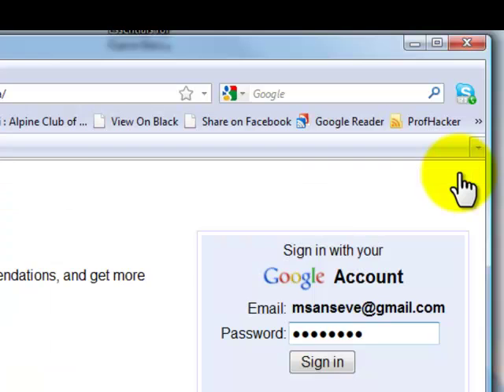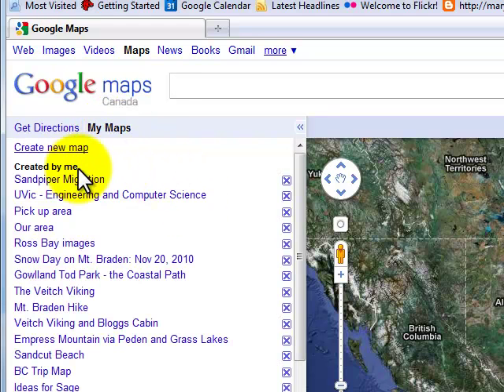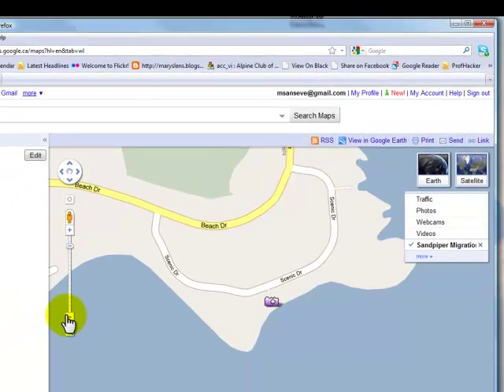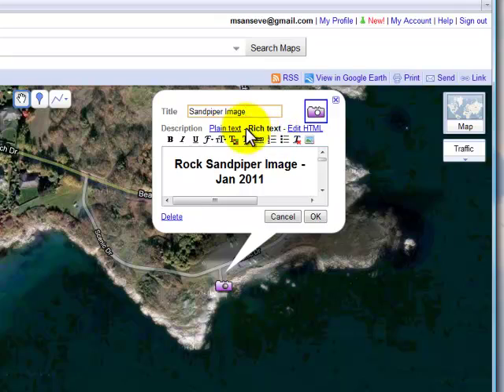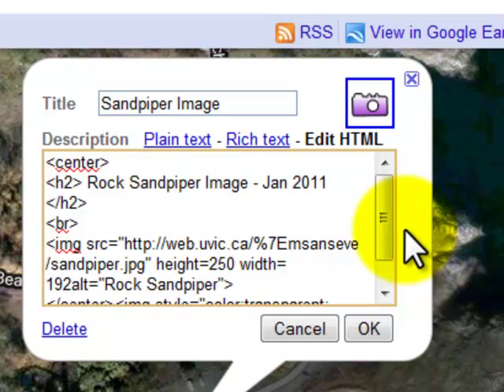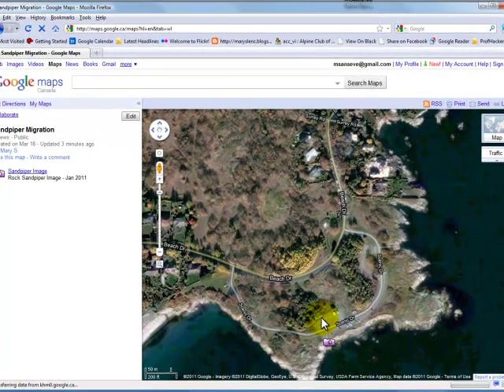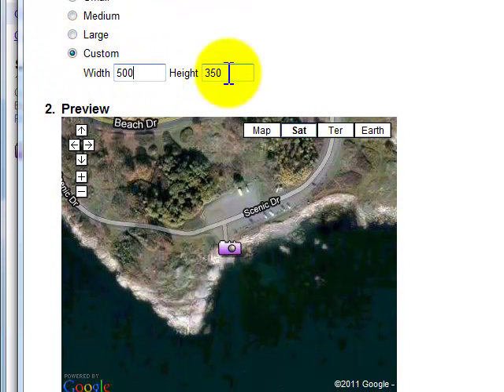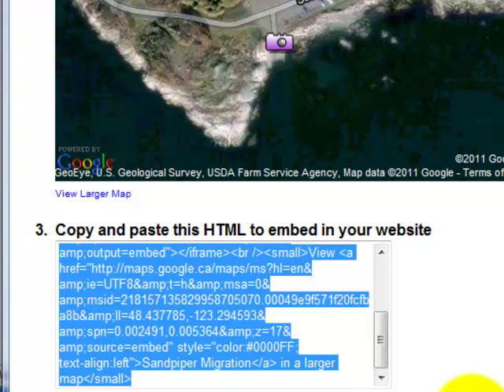Generating custom Google Map code for use in other Web spaces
This quick video takes you back into an already started Google Map. You will see how to edit existing items, and how to generate code for a custom Google Map. This code can be embedded into all sorts of other web-based spaces -- like your own web page or blog.